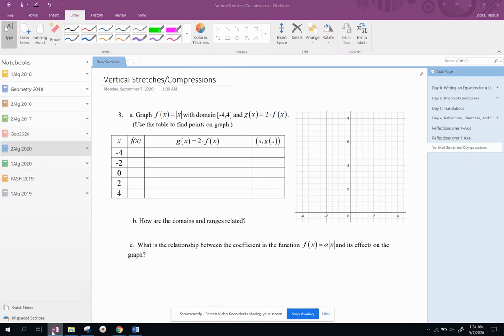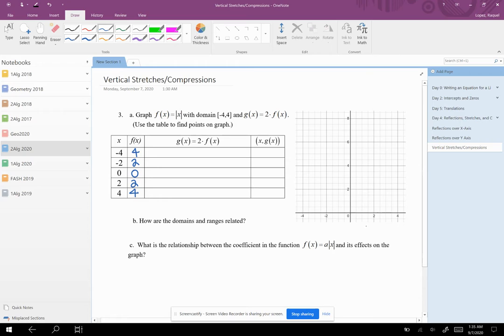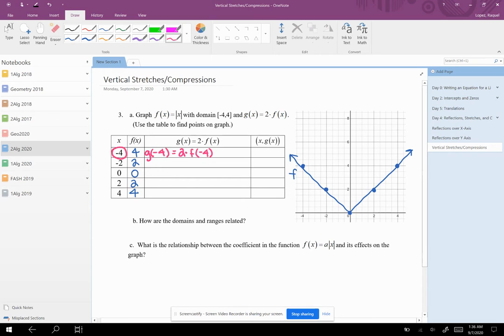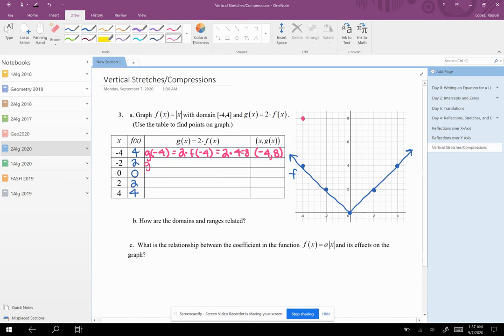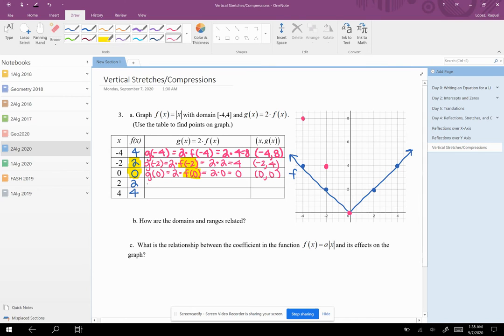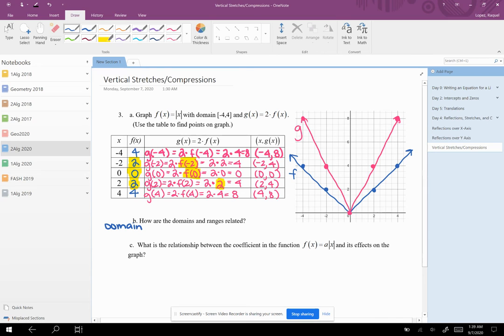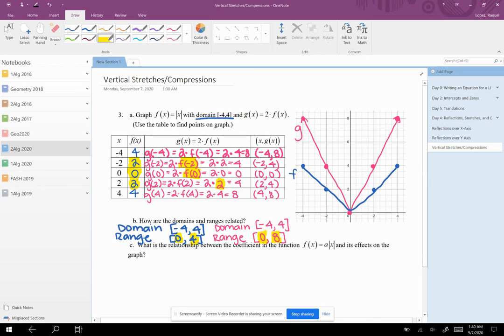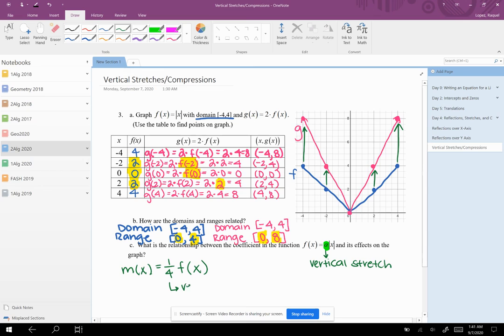Vertical Stretches and Compressions